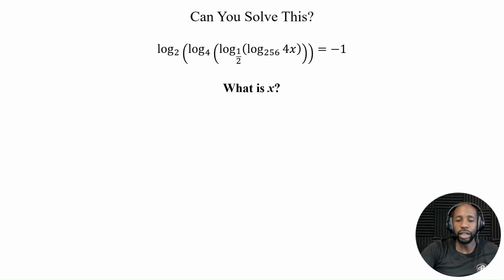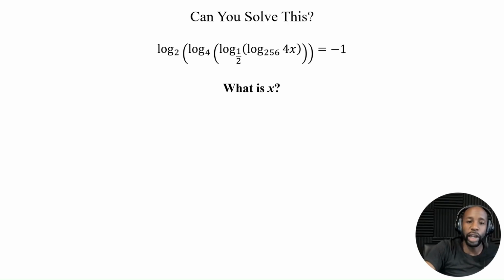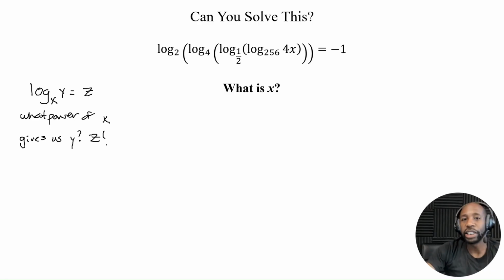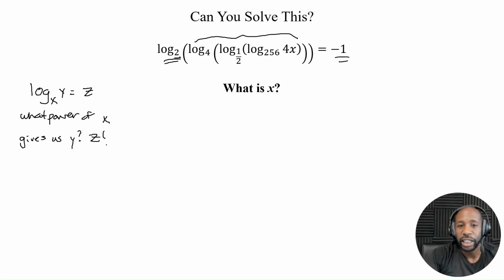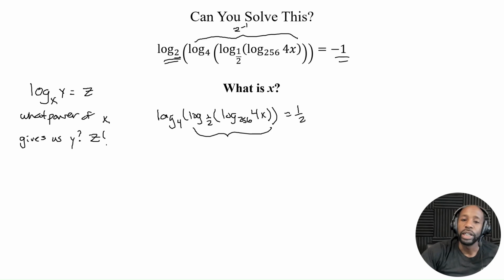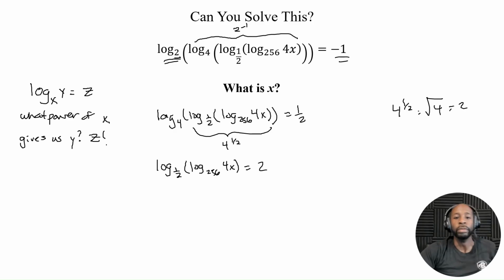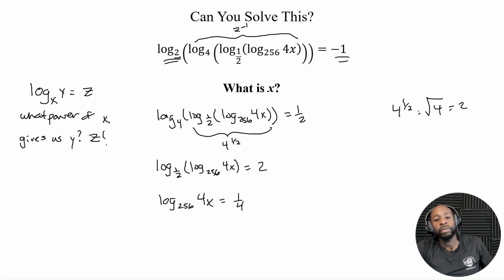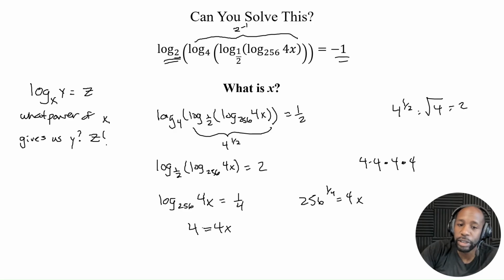Can You Solve This? | Math Challenge | Find the value of x inside of the nested logarithms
Math challenge! Can you unravel the nested logarithms to find the value of x?